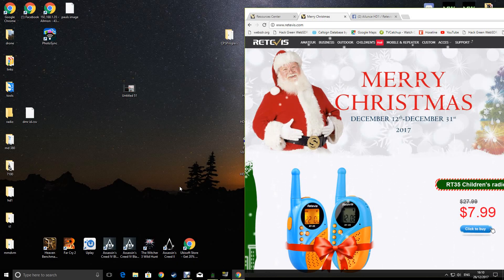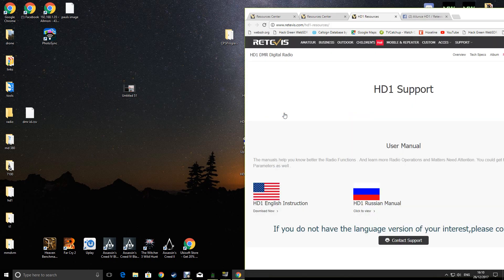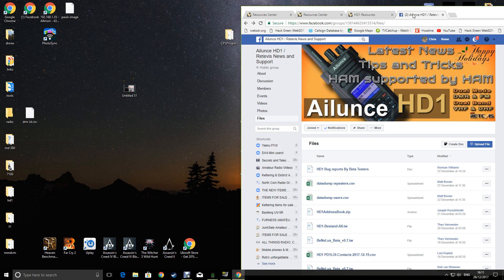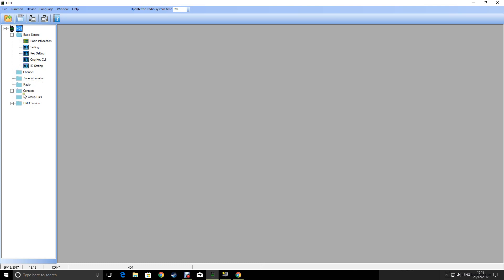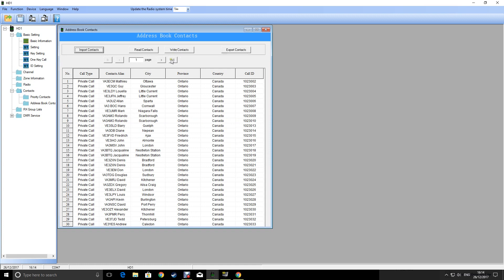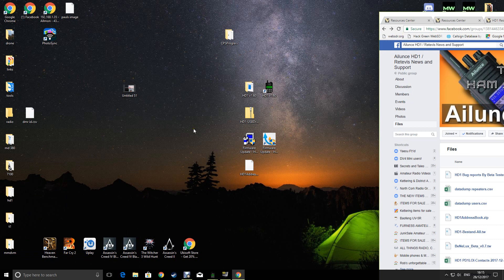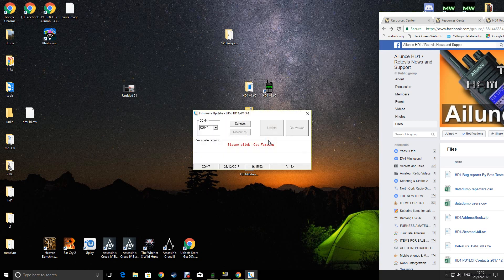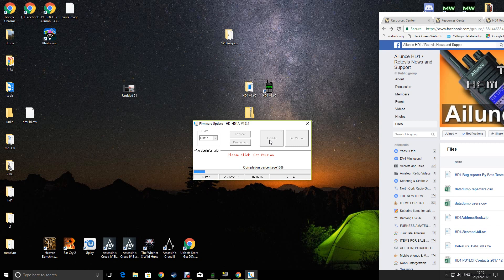Ailunce HD1 Getting started and updating dmr database and firmware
hd1 dmr database here!